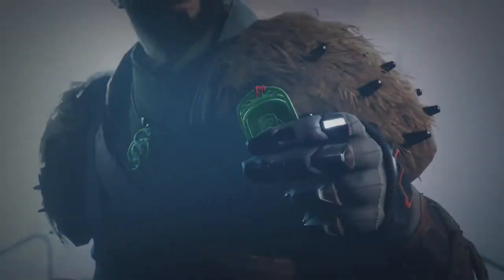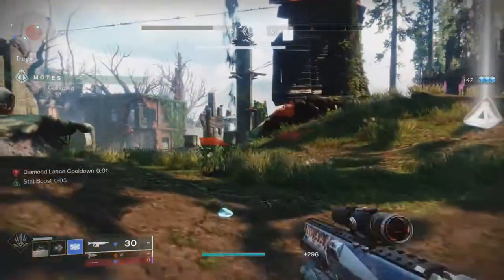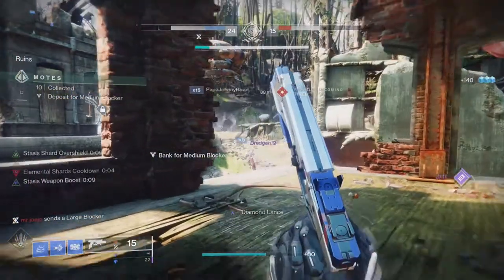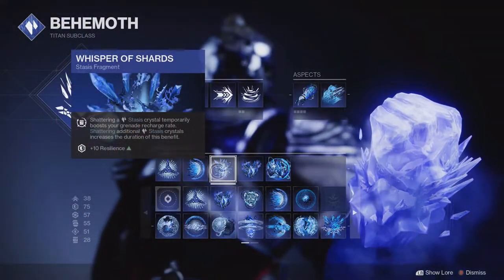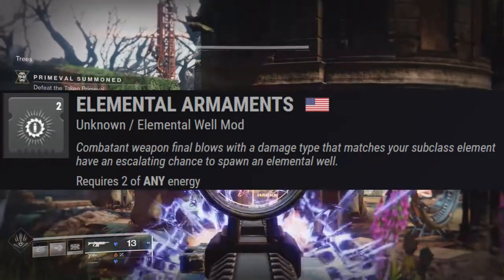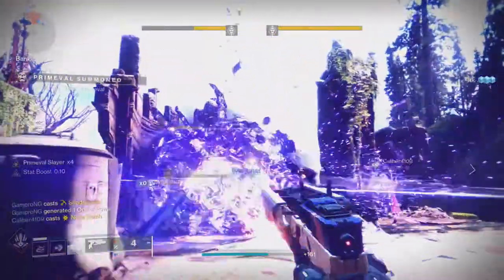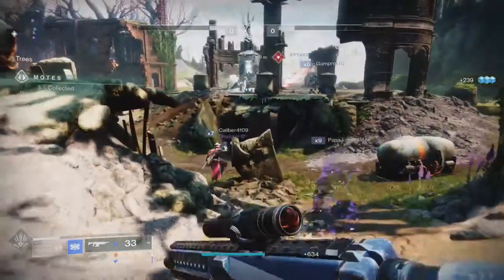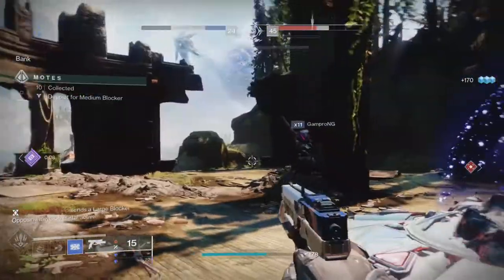Making Herod C an absolute workhorse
I really like this weapon. It can do some really crazy things with the stasis subclasses.